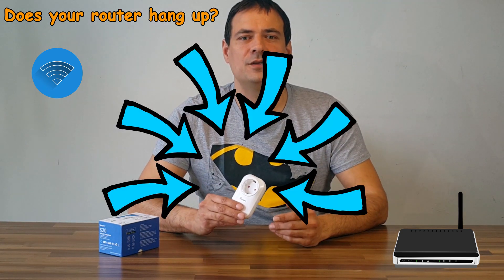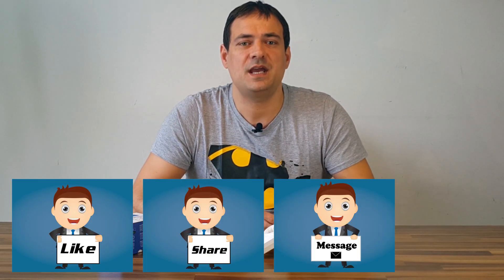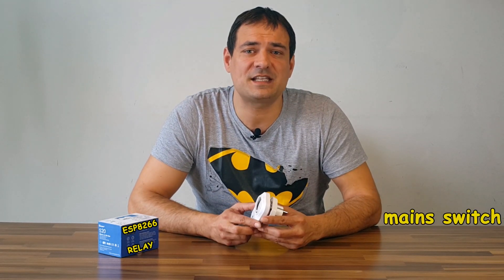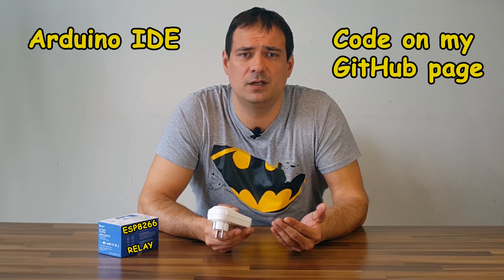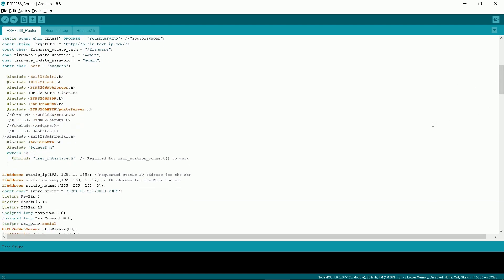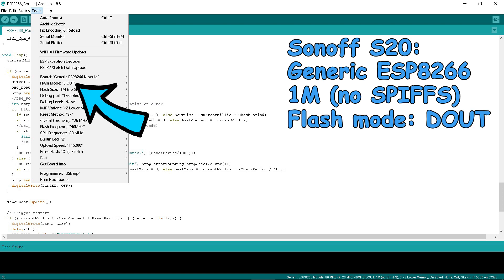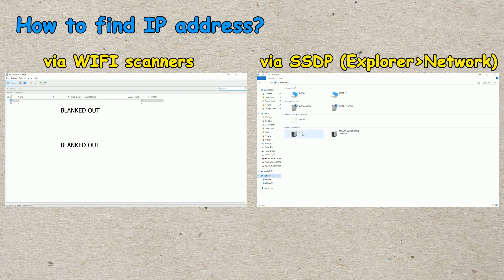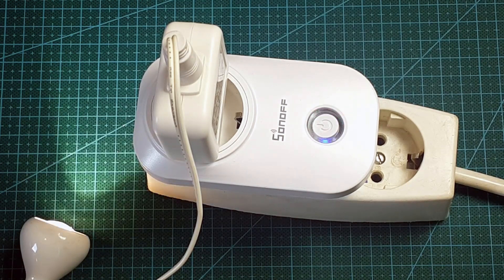🔴 How to reset router? AUTOMATIC ROUTER REBOOTER in Arduino ESP8266 / Sonoff S20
FREE SOURCE CODE!!! I will show you how to make a cheap smart switch in Arduino. It will automatically do a router reset when it hangs up or there is no internet in your home. It does not matter which router it resets: Netgear, Linksys, Asus... No more questions how to reset router, how to reboot router... I will use ESP8266 and Arduino. More specific - Sonoff S20 smart switch, a wifi smart plug, but you can use Nodemcu or other ESP8266 or even ESP32 module. Free code, sources for Arduino on my GitHub page. A simple DIY project and a cheap wifi solution with a smart switch.
ESP8266 programmed in Arduino will check for your wifi internet accessibility and where there is none after a certain time, it will reset router or any device you connect to it. The Sonoff S20 has a button which we will use for manual reset.

Android: Google Play - Fing

Do you like my work or want to support me?
1. Hit LIKE.
4. SHARE video with your friends.